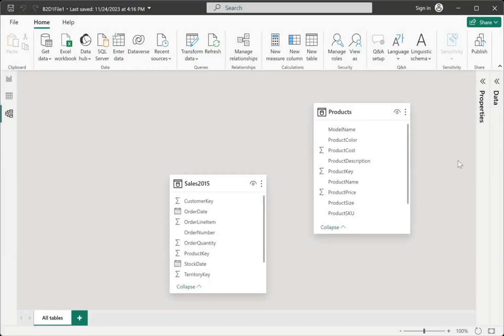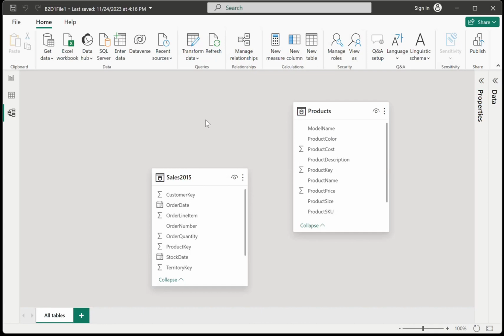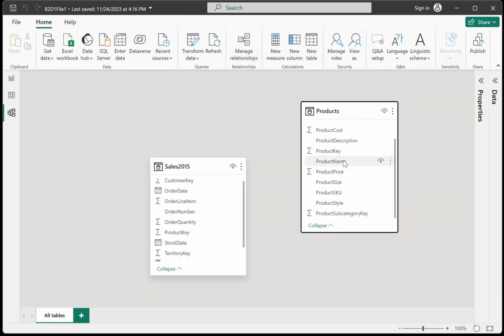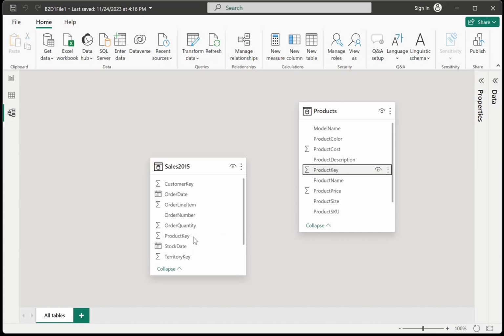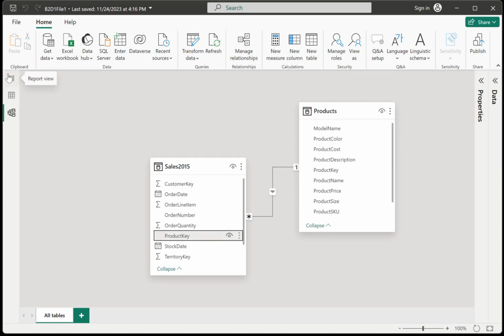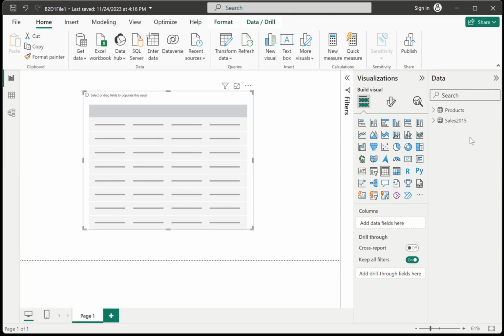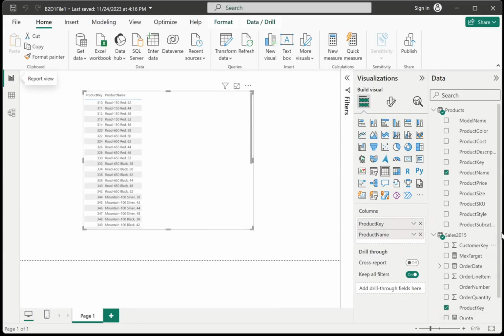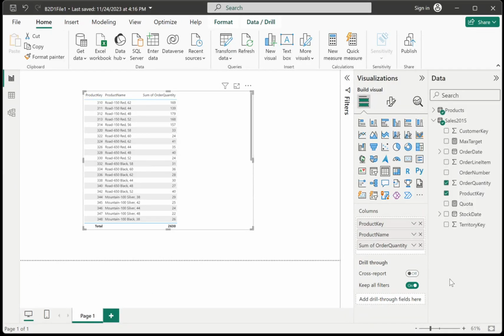Perform a Lookup "Like VLOOKUP" in a Power BI Table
This video shows how to perform something similar to VLOOKUP or INDEX MATCH or XLOOKUP in a table visual in Power BI.  This video shows how relationships are used to form connections between tables that can act as lookup paths in Microsoft PowerBI.